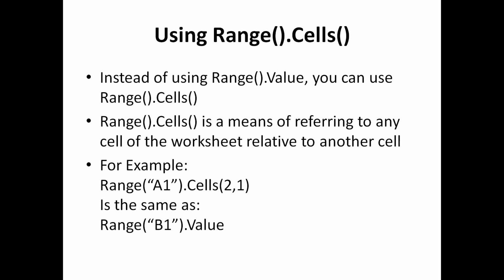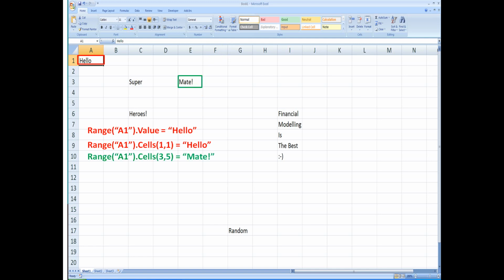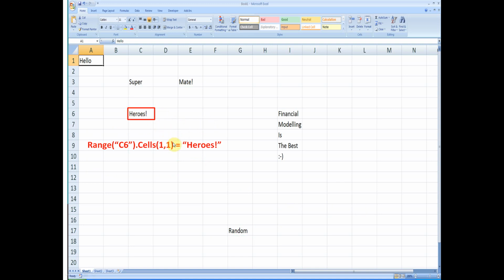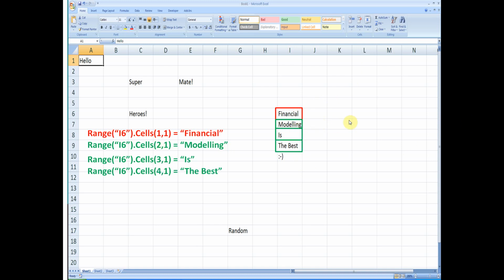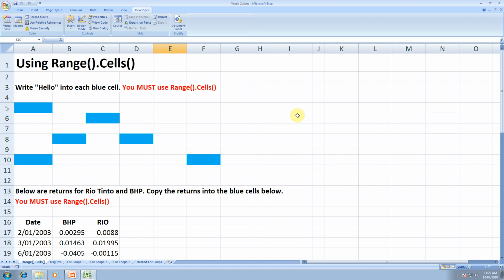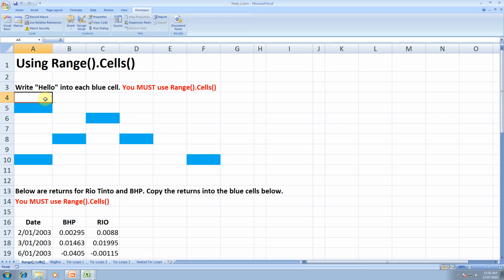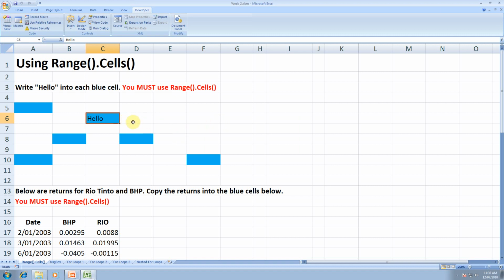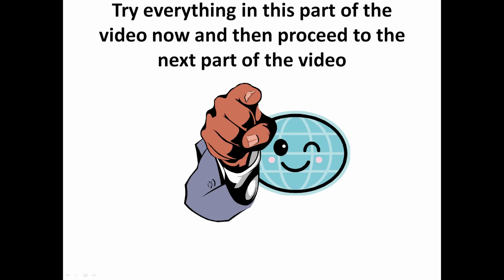week 2 1 1